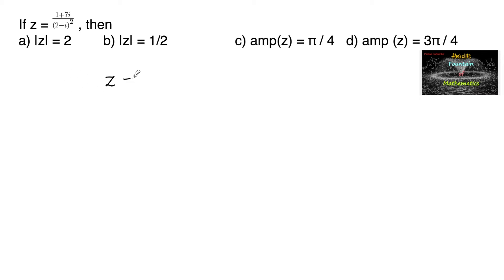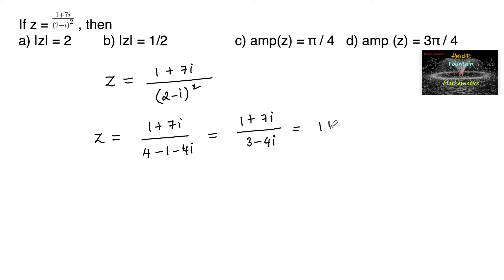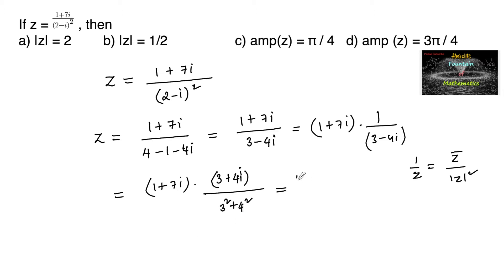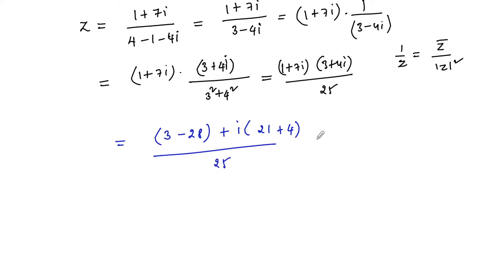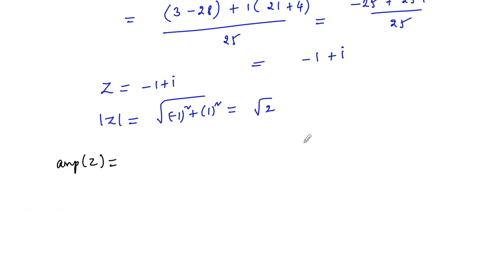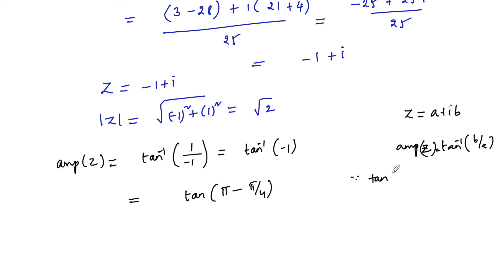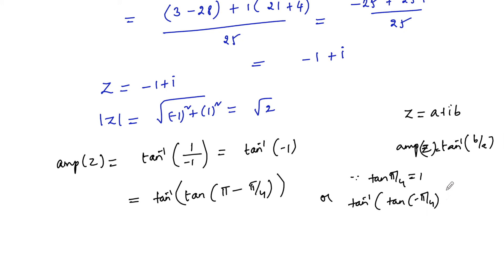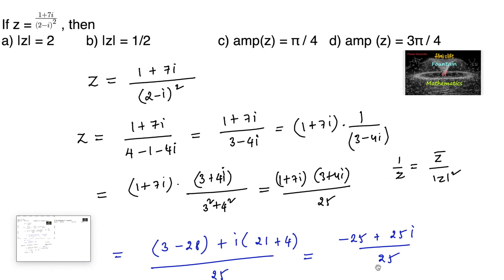If z=1+7i/(2-i)^2, then|Complex Numbers|11|NCERT|TERM 1|RD Sharma|CBSE|MCQ|CET|JEE|2021-22|NEW